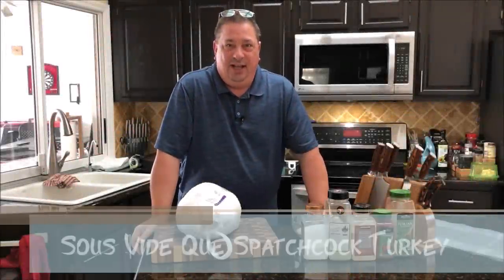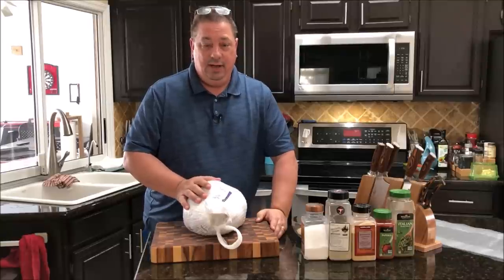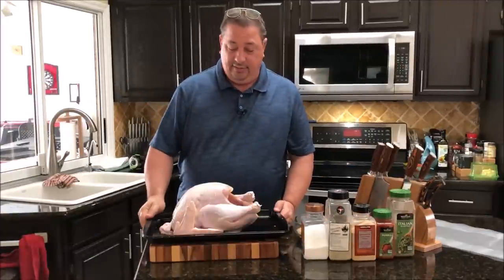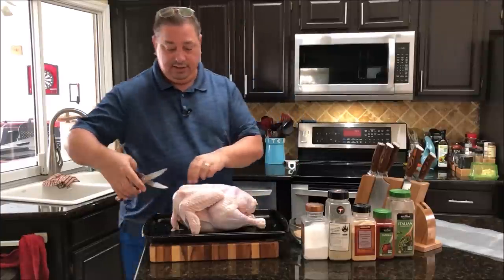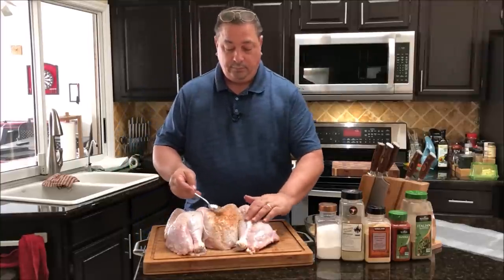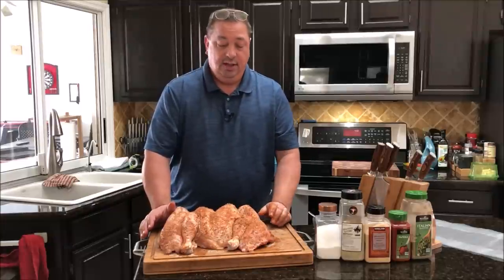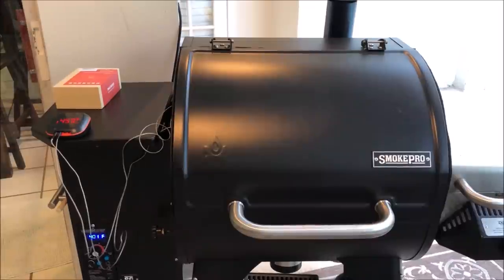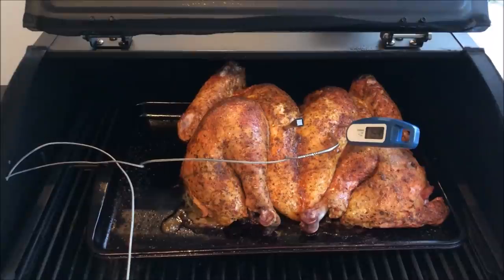Sous Vide Que Whole Spatchcock Turkey Finished on Camp Chef SmokePro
Here is my 1st Practice Sous Vide Turkey in preparation of Thanksgiving! I have done a couple turkey breast like this, but this is my 1st whole bird.. Only a 12 pounder to as I didn't want tons of leftovers..

Dry Turkey Brine:
1/4 cup kosher salt
1/8 cup lemon pepper
2 tbs garlic powder
2 tbs Paprika
2 tbs Italian Seasoning

You can find the Duck Fat Spray on Amazon